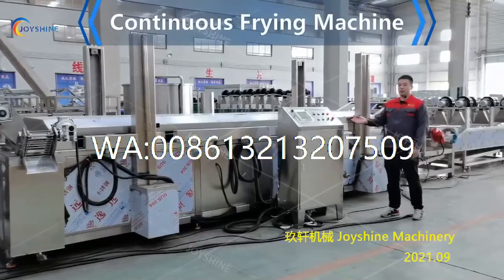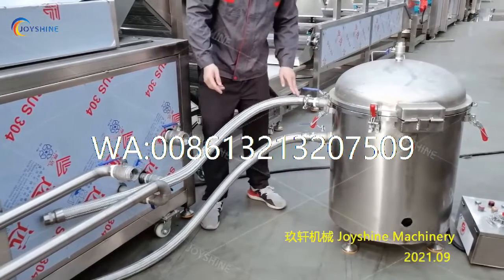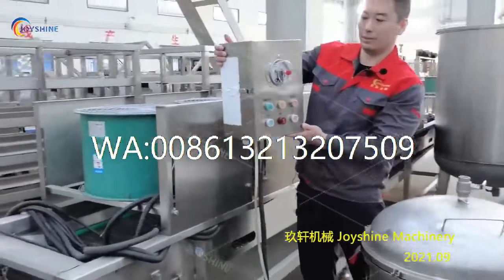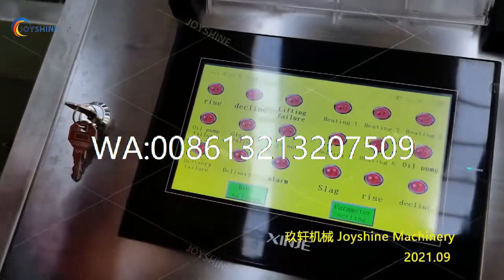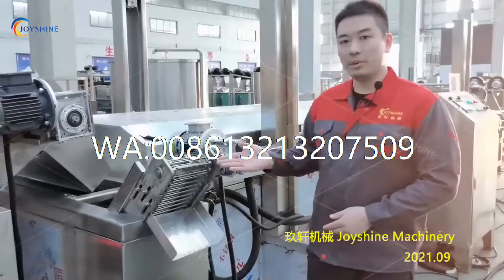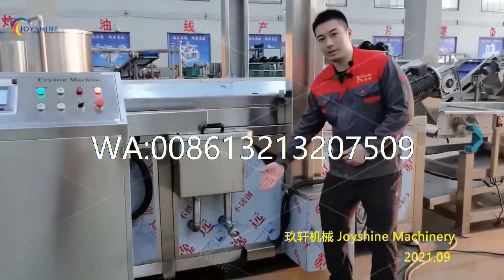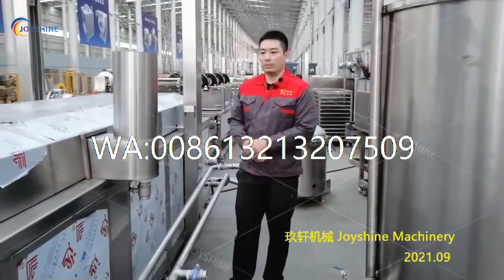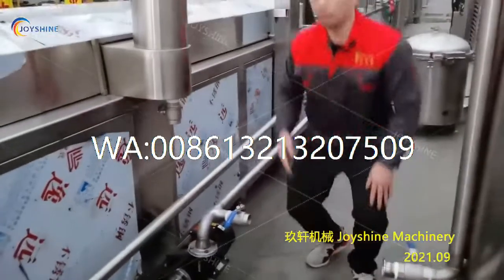Machine 12 Continuous Fryer Machine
This is 12th machine of frozen French fries production line,Continuous Fryer Machine. The fryer with automatic lift equipment,double layer mesh belt, continuous frying.